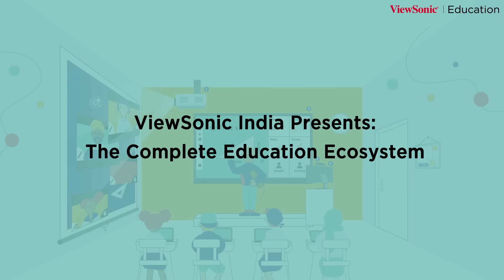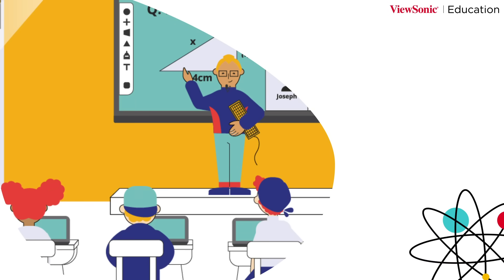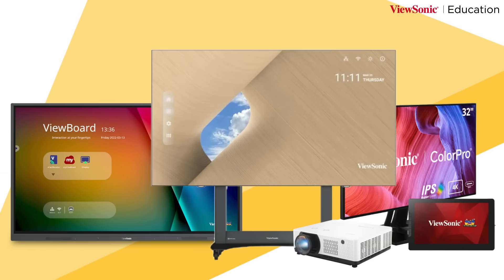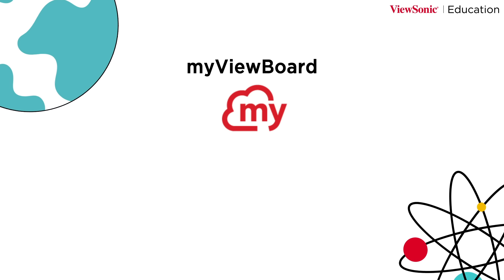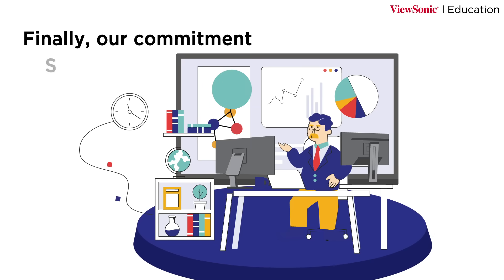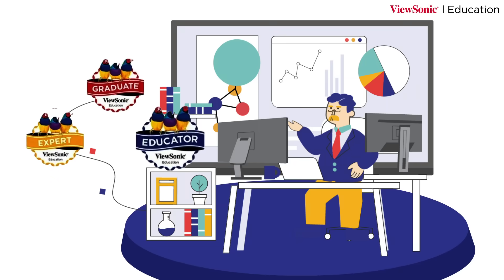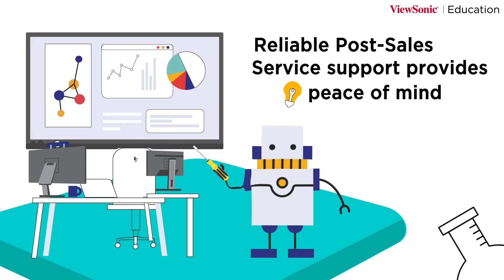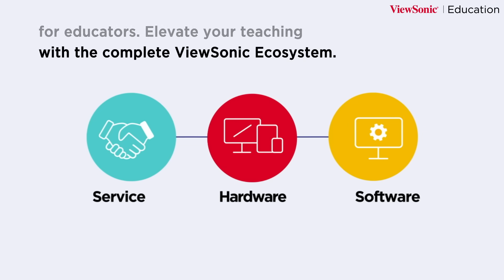Explore ViewSonic Education Ecosystem at ViewSonic Booth B5 in DIDAC 2025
🚀 The future of learning requires a perfect blend of Technology and Support.
Welcome to the ViewSonic Education Ecosystem! 🌏✨

Discover how we empower educators with our three pillars:

🖥️ Hardware: From ViewBoard Interactive Displays to Projectors, Monitors, and Pen Displays — we have the tech for every learning space.

💡 Software: Unlock powerful tools like myViewBoard, ViewLessons, and the new AI Studio to save prep time and boost engagement.

🤝 Service: Rely on our commitment to support, professional development, and a vast global educator community.

🎓 Ready to elevate your teaching?
Experience the complete solution built by educators, for educators.

📍 Meet us at DIDAC India 2025!
🗓️ Visit ViewSonic’s Booth - B5 at Yashobhoomi, New Delhi (Nov 18–20, 2025)